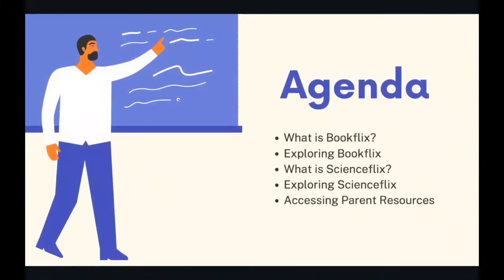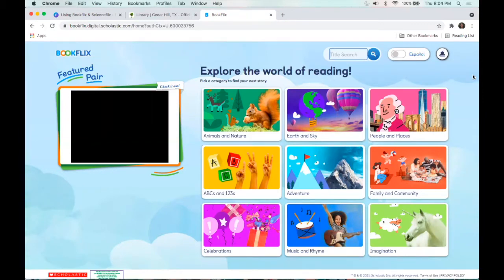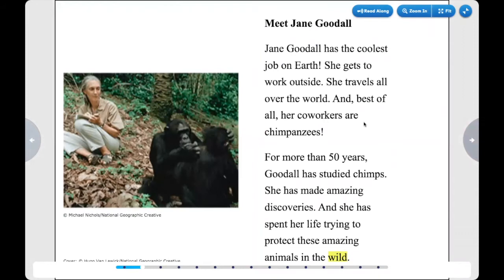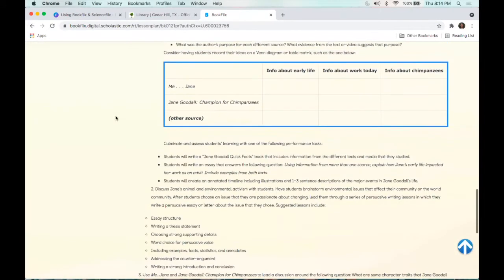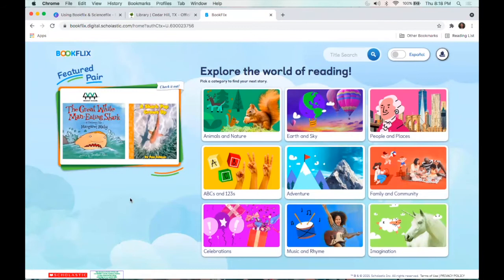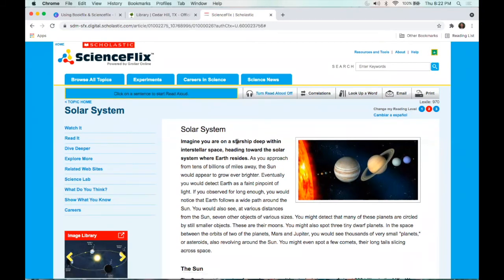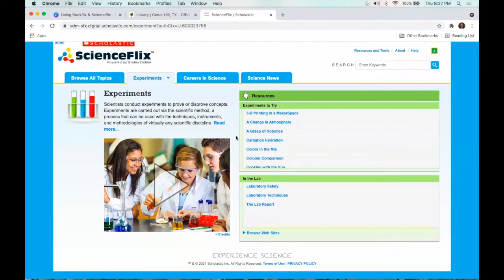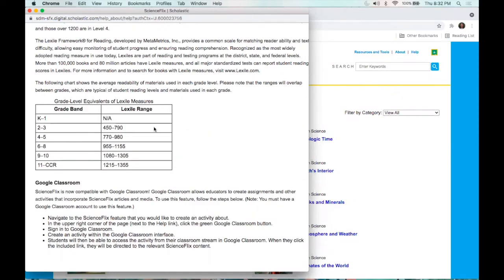How to Use Bookflix & Scienceflix- Tech Tutorial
Learn how to use Bookflix & Scienceflix through this tech tutorial.